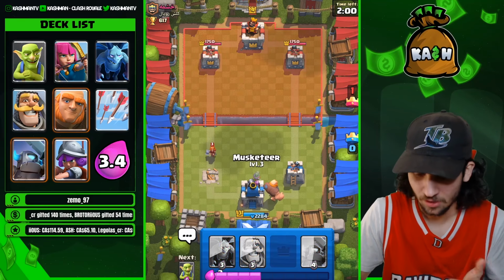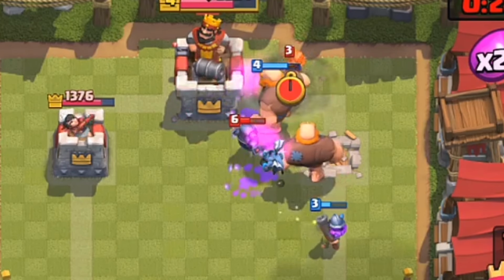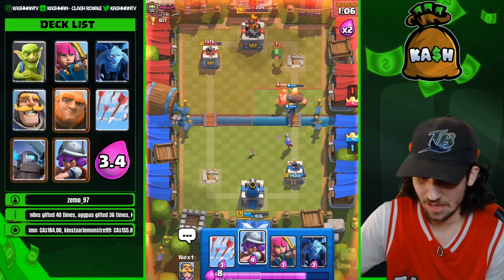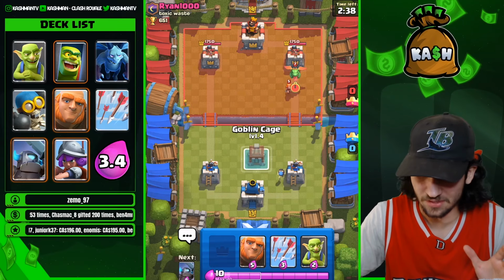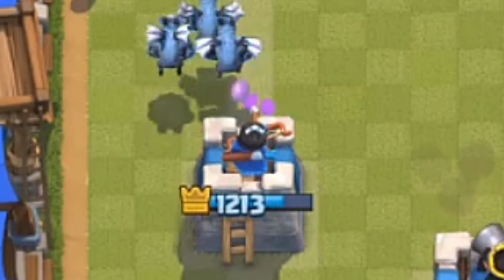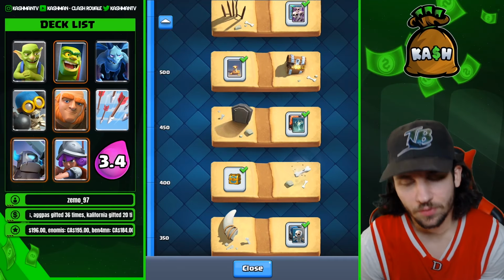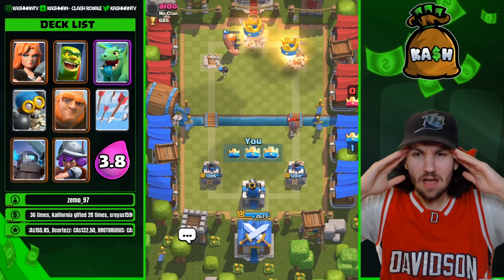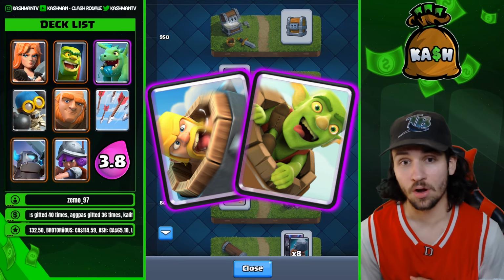BEST DECKS for Arena 1-3 in Clash Royale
This Best Clash Royale Deck will work very well in Arena 1, Arena 2, and Arena 3, but can be also used past Arena 3 in Clash Royale! In this video we talk about the Best Deck for Arena 1-3 in Clash Royale, changes you can make to the Clash Royale Deck, watch some live Clash Royale gameplay with this deck, and provided some tips and tricks to use this Best Clash Royale Deck for Arena 1-3 in Clash Royale like a pro! Enjoy the video, BEST DECKS for Arena 1-3 after Update | Clash Royale

0:00 Intro
0:12 Best Arena 1 Deck
4:55 Arena 1 Trophy Road
5:19 Best Arena 2 Deck
8:35 Arena 2 Trophy Road
9:14 Best Arena 3 Deck
10:56 Arena 3 Trophy Road
11:30 Outro

Check me out live on Twitch at 2pm EST Tuesday - Saturday